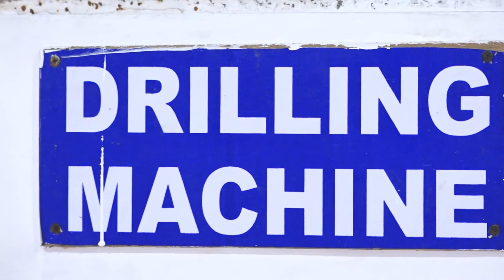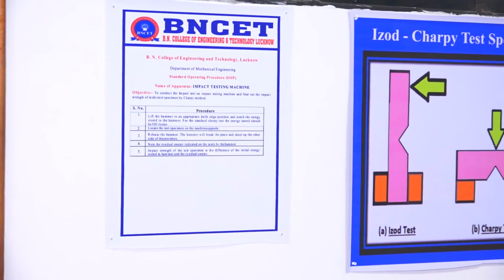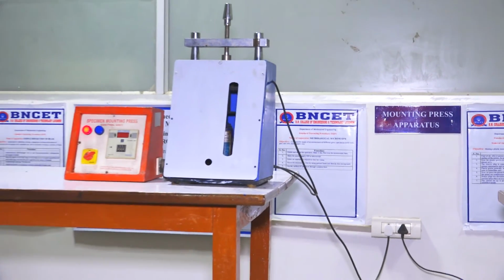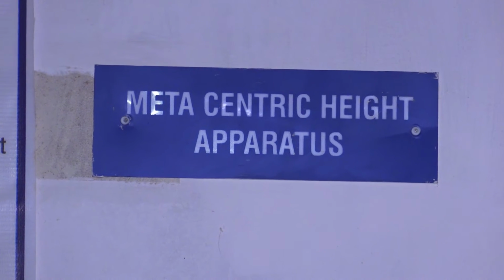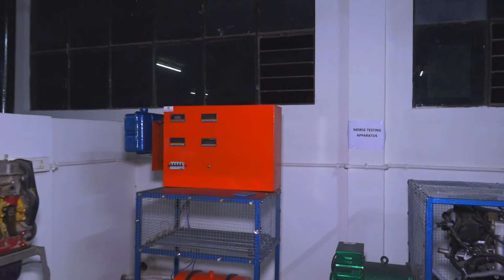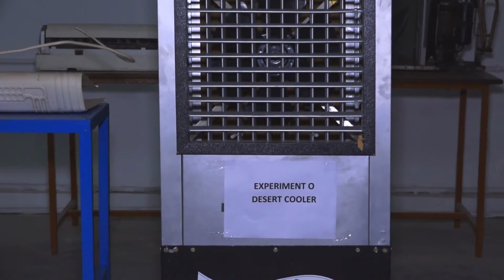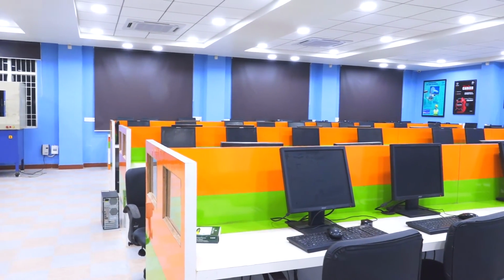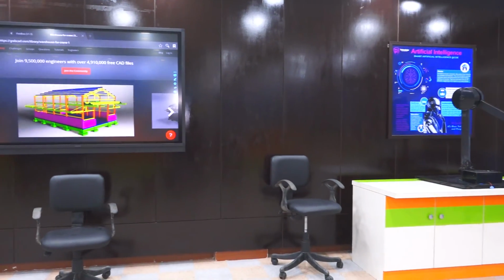BNCET ME DEPARMENT VIDEO TOUR